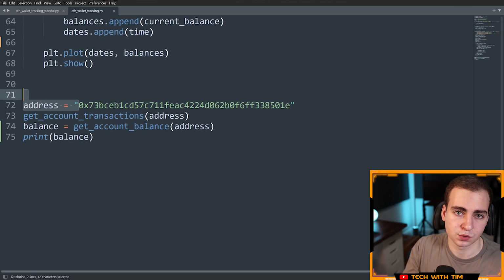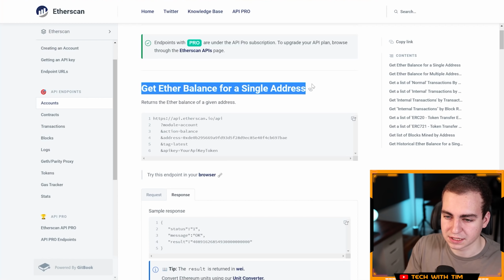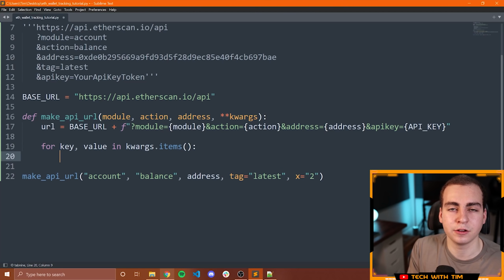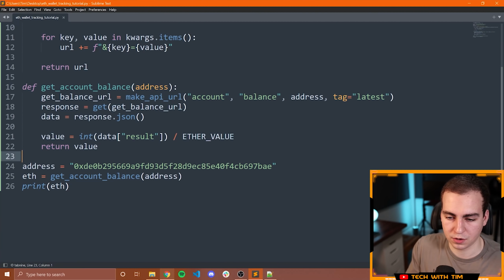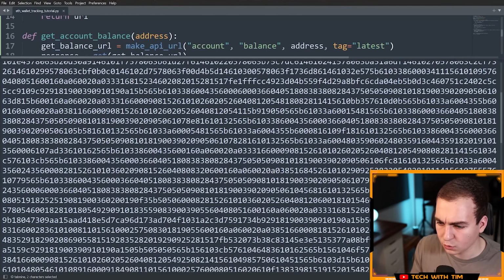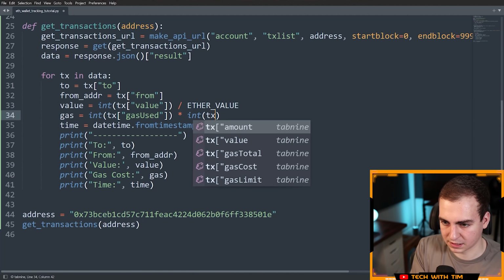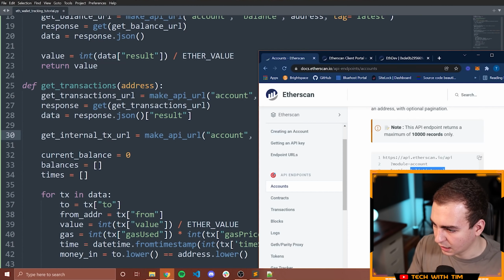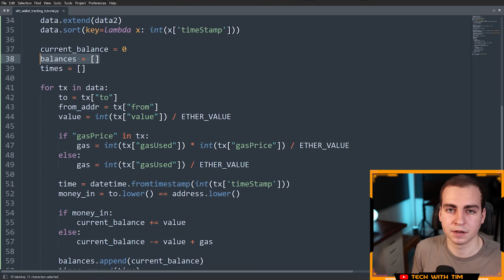Track Ethereum Transactions and Balance Using Python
Have you ever wanted to track your Ethereum transactions? Well you've come to the right video! In this video, I am going to show you how to get the balance of any Ethereum account, as well as how to track that balance over time and then make a graph of that using the Etherscan API! I will mention this is not meant for beginner programmers, you're welcome to follow along, but I'm going to assume you are familiar with Python because I'm not going to explain all of the basic syntax. I hope you enjoy and find this video helpful!

💻Join BackTrace for their virtual game development summit on February 16th from 10am - 5pm EST!

Breakpoint is an open virtual event, free of charge, that provides an opportunity for practitioners in the game development industry to learn from each other, network, share best practices and ideas through technical talks.

⭐️ Timestamps ⭐️
00:00 | Ethereum Wallet Tracker
01:36 | BackTrace Event
02:30 | Setup & Installation
05:30 | Understanding Etherscan API
07:52 | Ethereum Wallet Balance
19:00 | Ethereum Wallet Transactions
31:08 | Graphing Wallet Data

⭐️ Tags ⭐️
-Tech With Tim
-Track Ethereum Transactions
-Track Ethereum Balance
-Python
-Ethereum Wallet Tracker